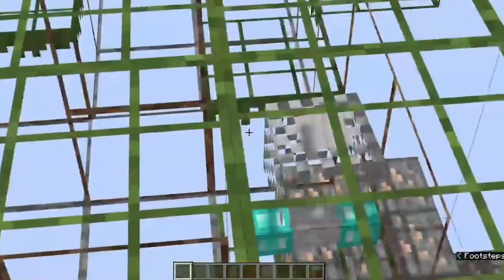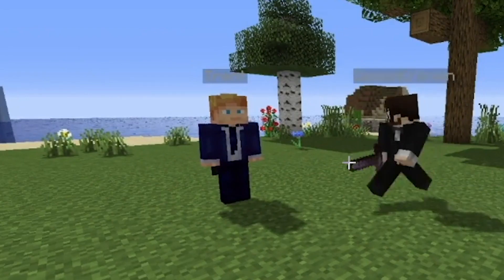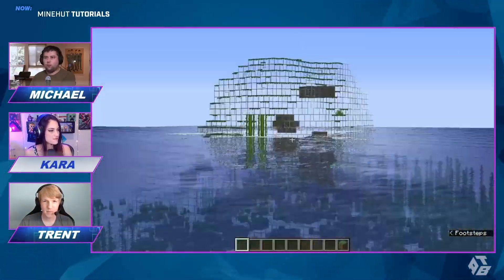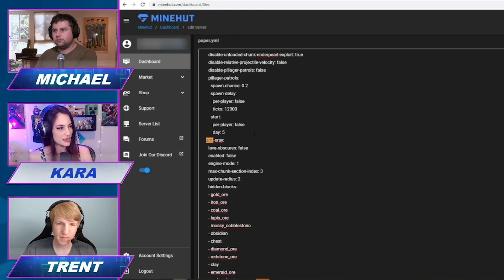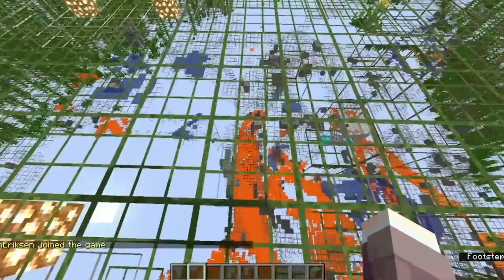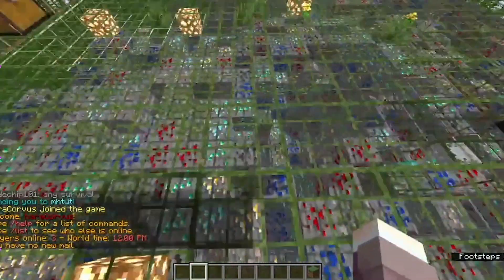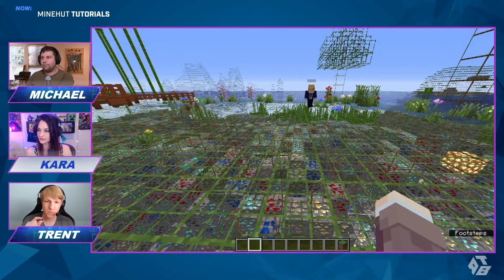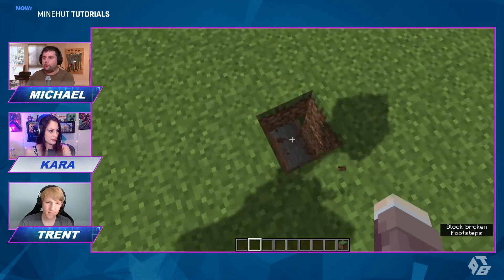How To Set Up Anti-Xray On Minehut | Minehut 101 Tutorial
People using Xray and getting your down? Well we have great news! You can block it on every Minehut server! This tutorial will show you exactly what you need to do to block it or to lower what can be viewed.

If you want to cheat and use Xray here is the resource pack